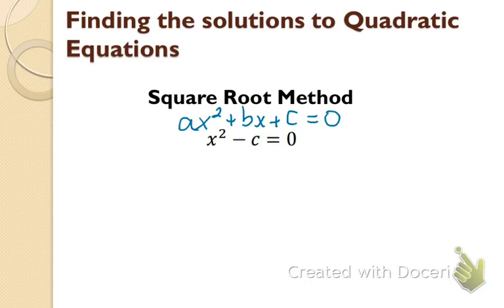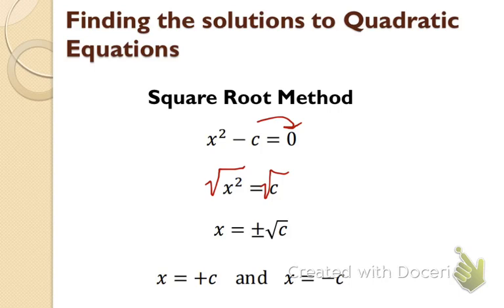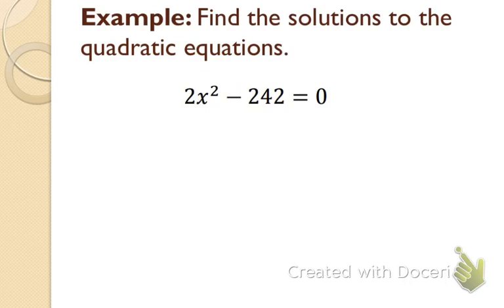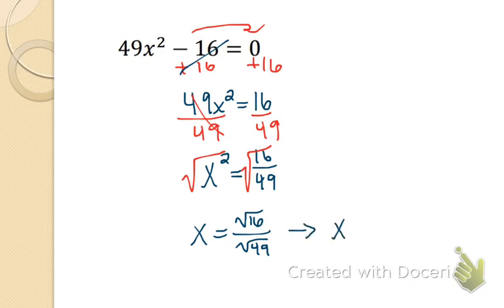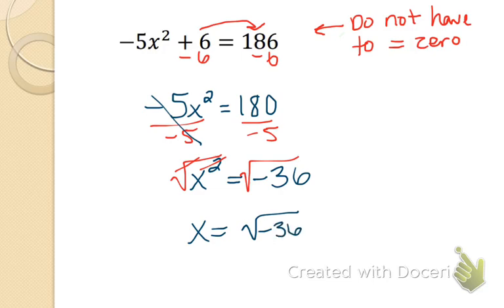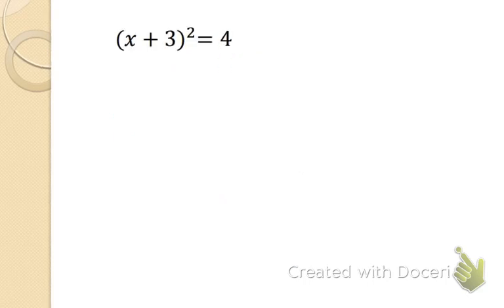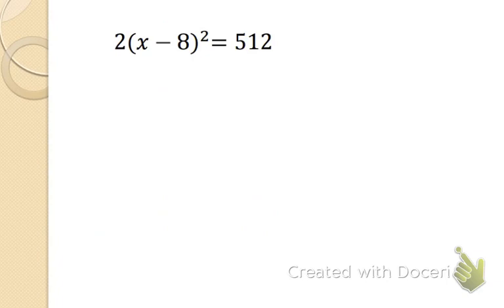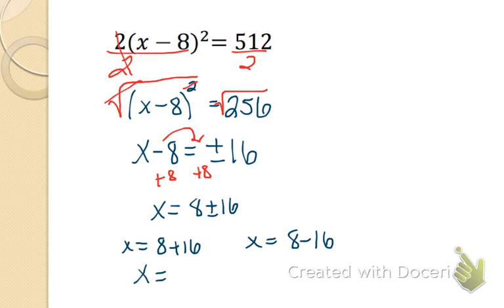Square Root Property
In this video you will learn how to solve unique quadratic equations using the Square Root.